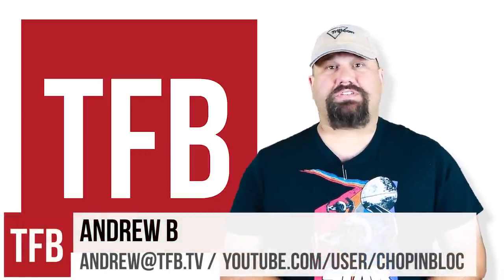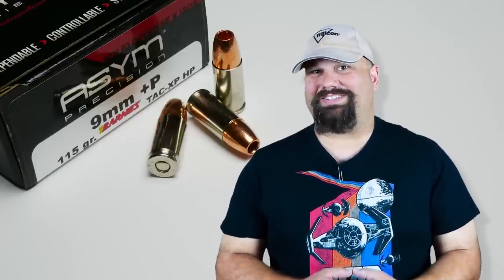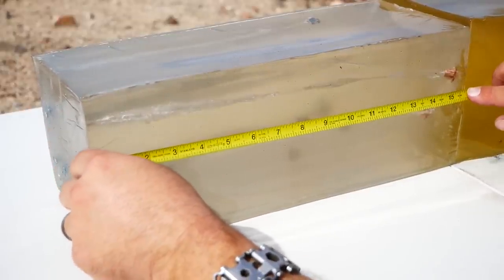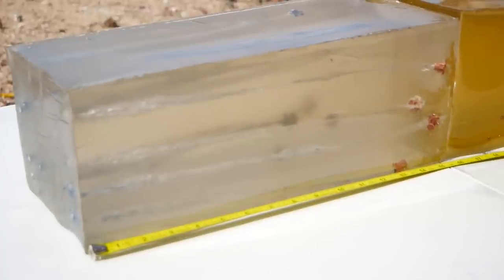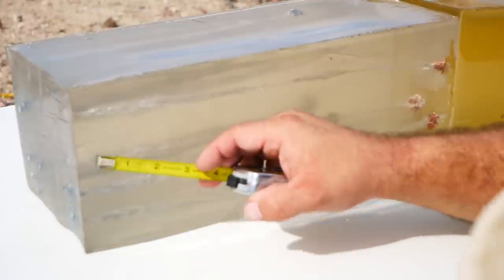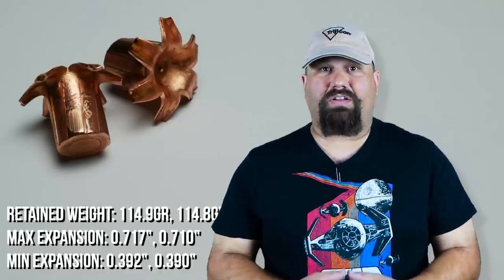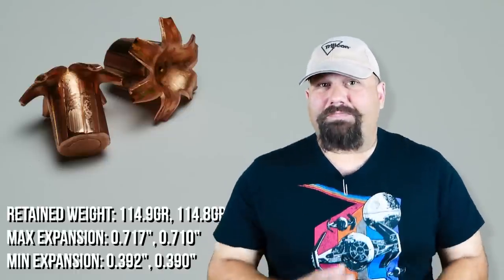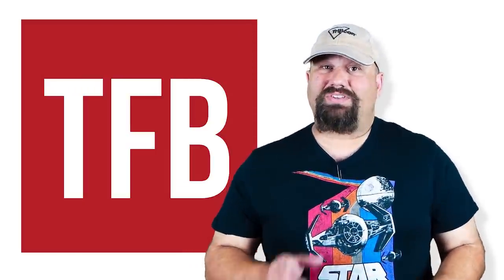Best Short Barrel 9mm? Asym 9mm 115gr +P TAC-XP gel test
We shoot Asym 9mm 115gr +P TAC-XPammunition from a S&W Shieldwith a 3" barrel into Clearballistics ballistic gel to measure velocity, penetration, expansion/fragmentation, and retained weight.

Guns in this video:
S&W Shield